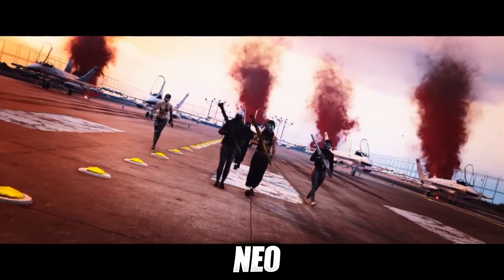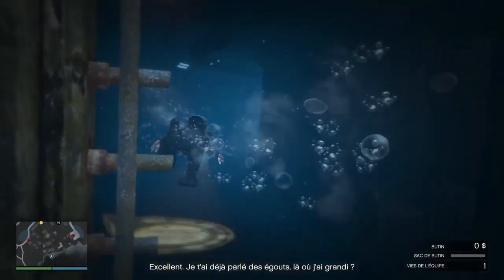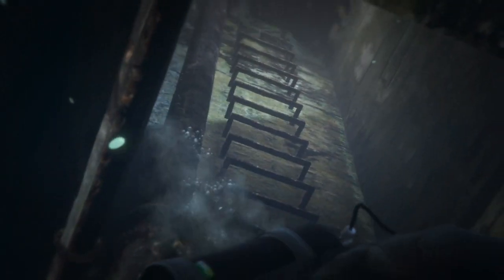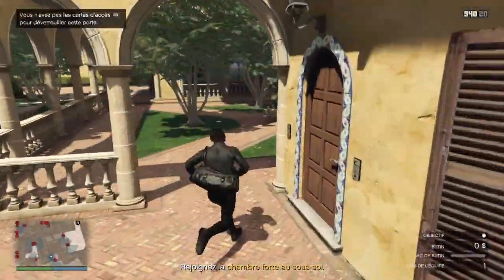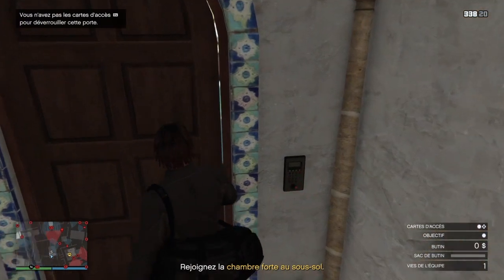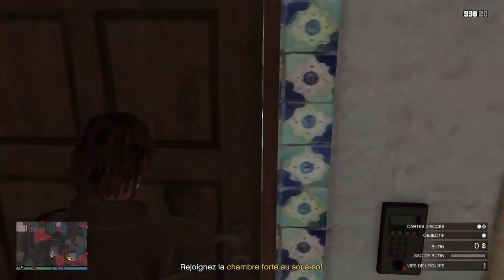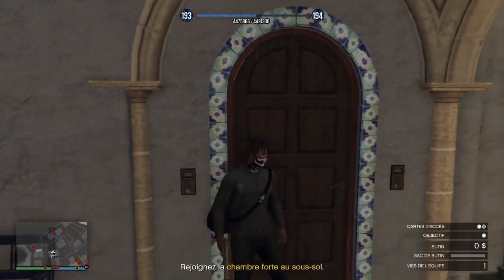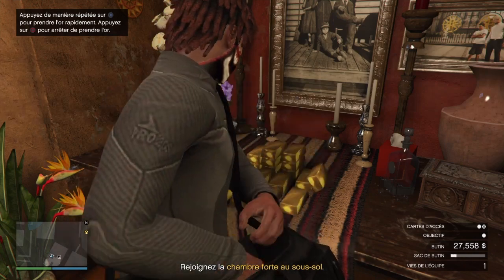NEW GLITCH RÉCUPÉRER L'OR EN SOLO CAYO PERICO SUR GTA 5 ONLINE 1.52 !!!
▶Ajoutez moi, mon PSN : ll--NEOOO--lI ( les tirets des L sauf le dernier un i )

★Oublie pas de lâcher un pouce bleu et de partager la vidéo